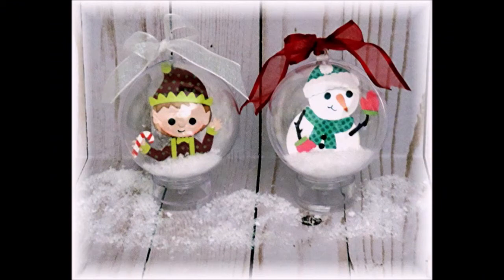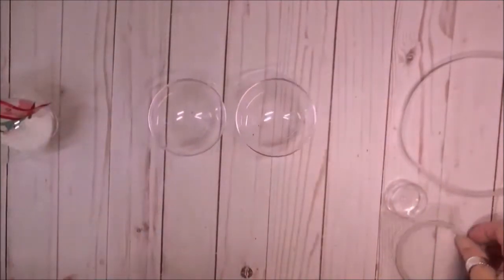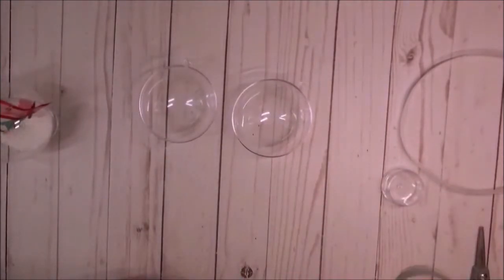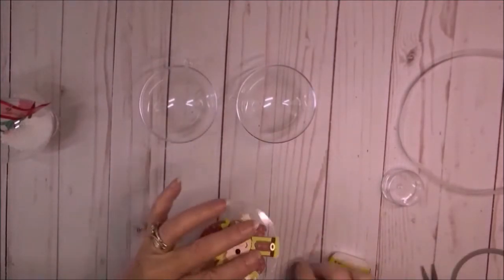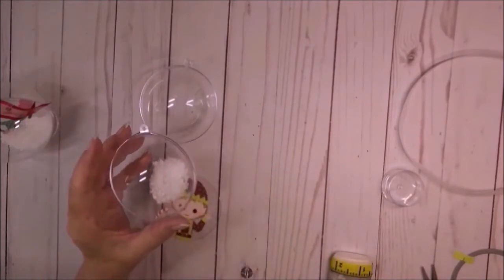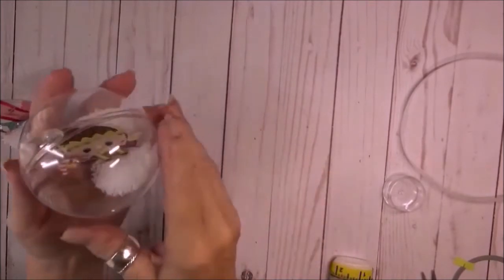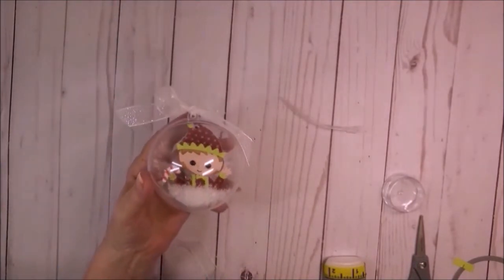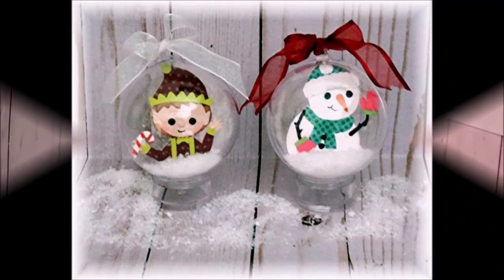Fast & Easy Christmas Ornaments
Need a fun decoration in a hurry?  Make these cute Christmas ornaments in minutes.